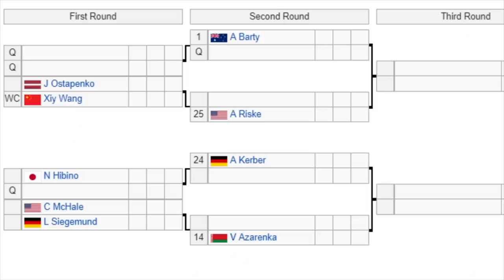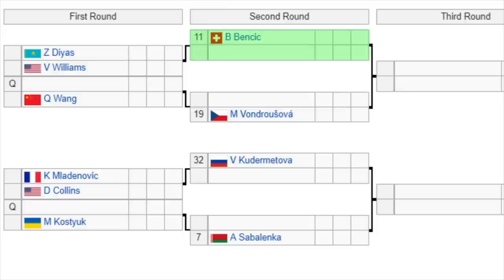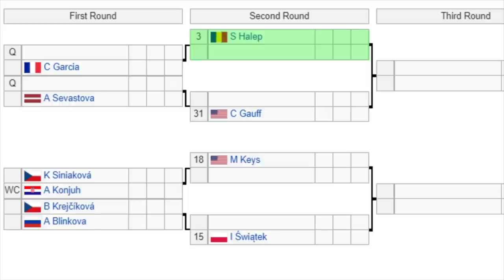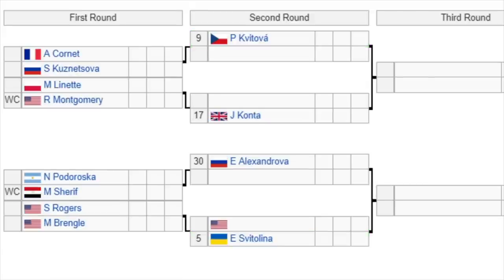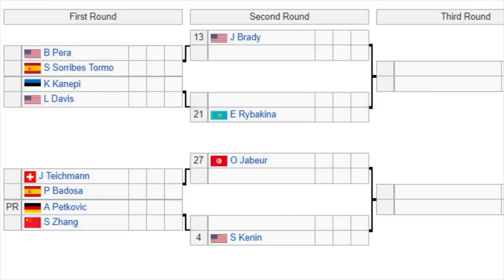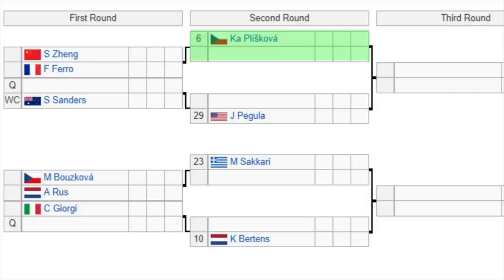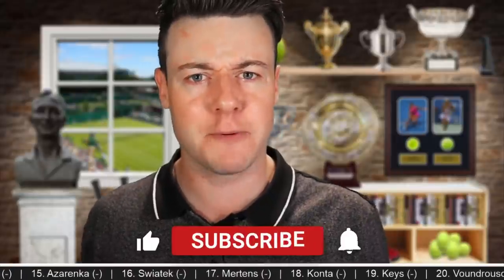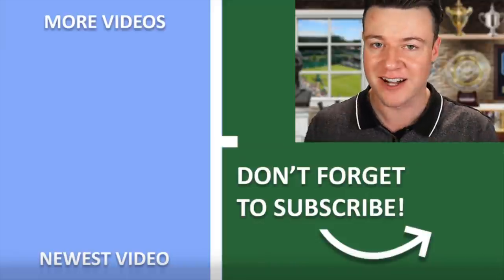Miami Open 2021 | WTA Draw Preview | Tennis Talk News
The Miami Open 2021 official women's draw is out now. This event in Miami, Florida, USA will feature some of the best players in the world including Simona Halep and Naomi Osaka.